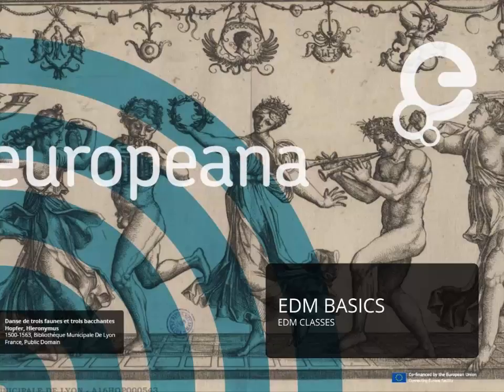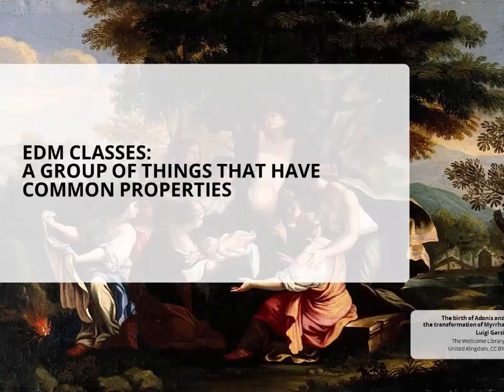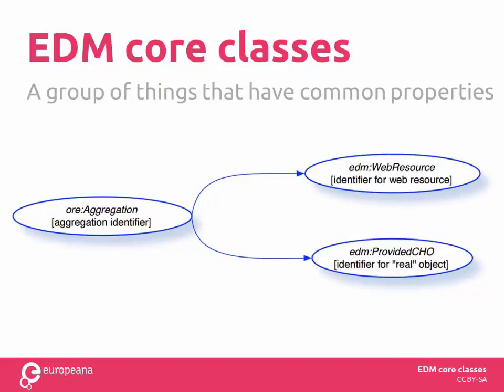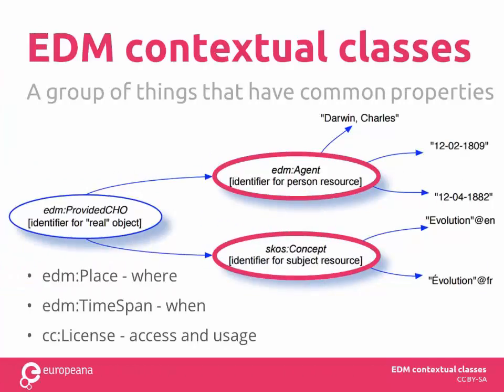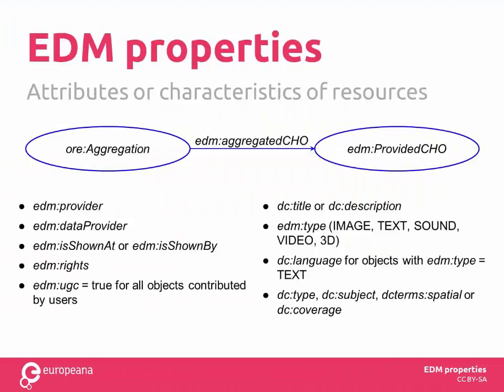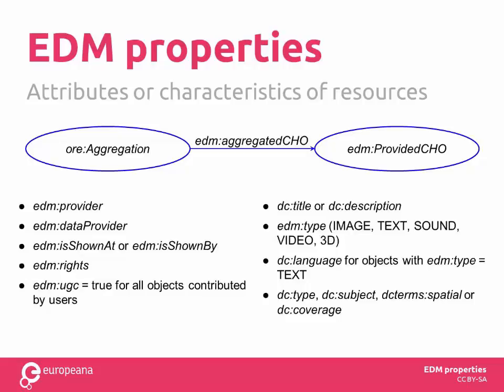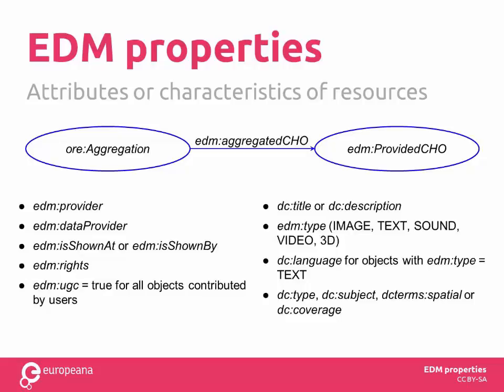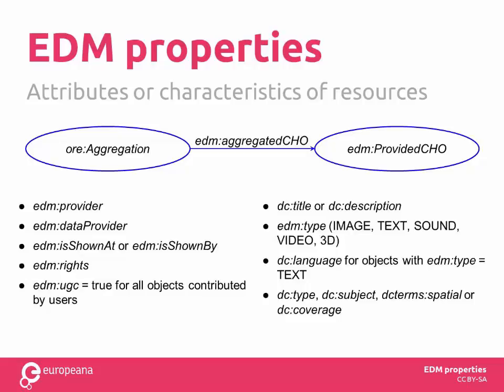EDM Basics - EDM classes